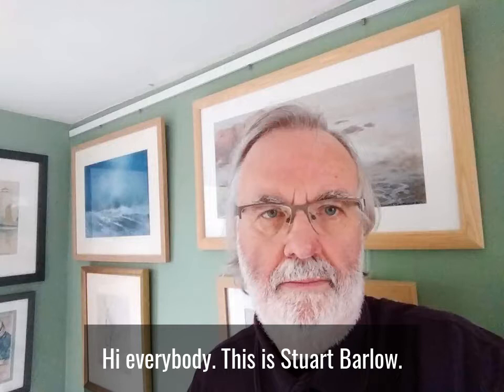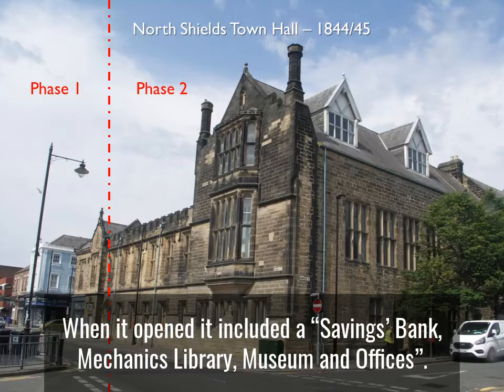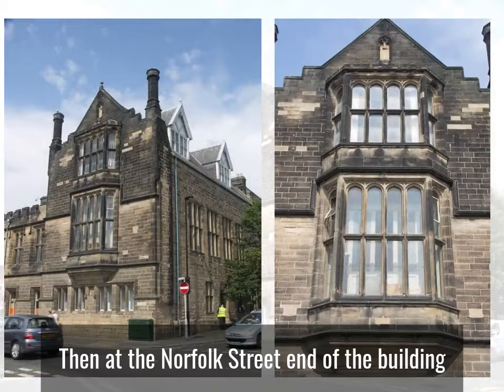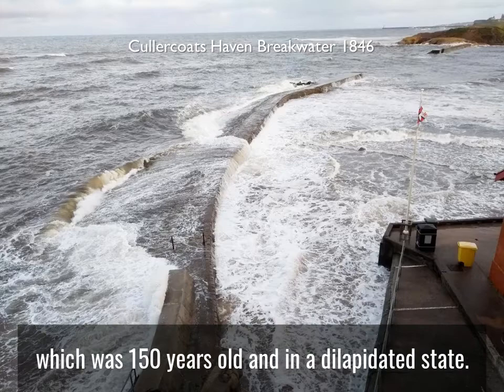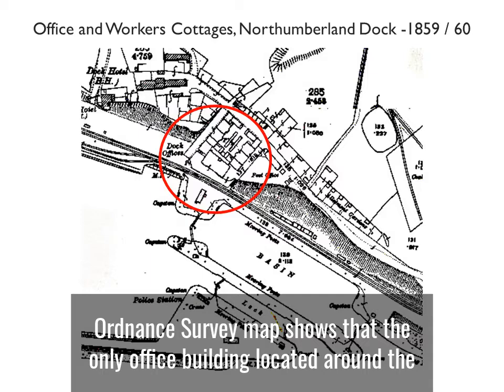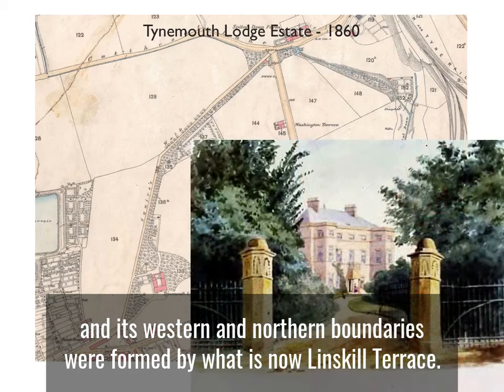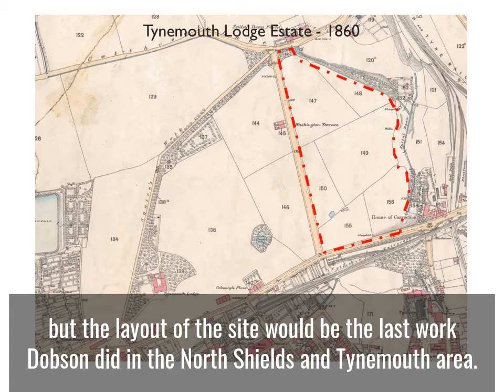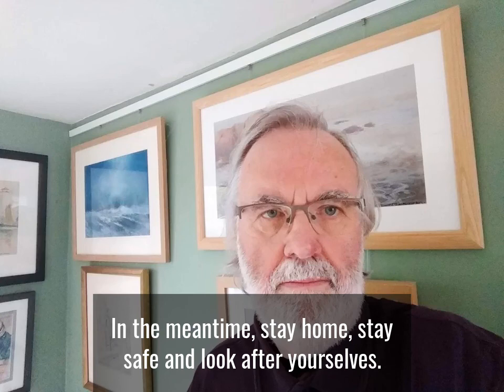Buildings by John Dobson Part 4 (CC)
Part 4 of a series of short talks by Old Low Light Heritage Centre volunteer and Trustee Stuart Barlow. Stuart explores the work carried out in North Shields, Tynemouth and Cullercoats by 19th Century architect John Dobson.